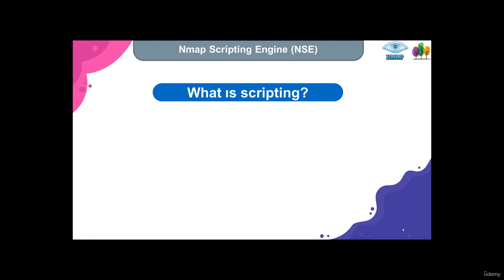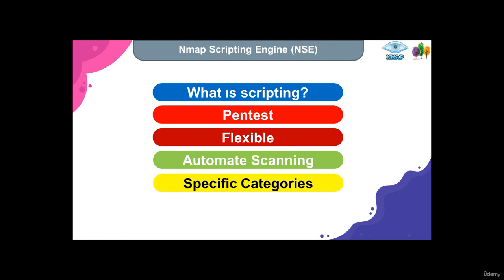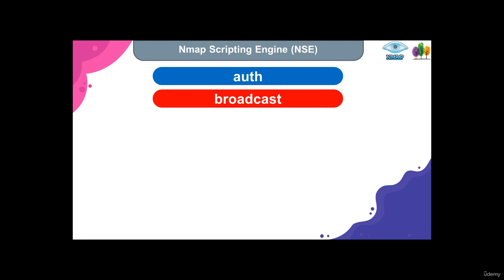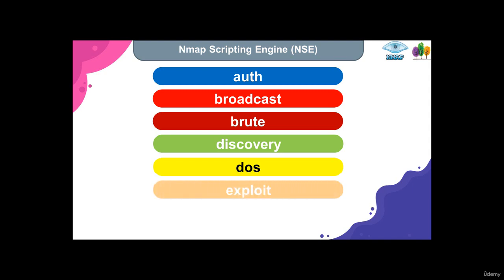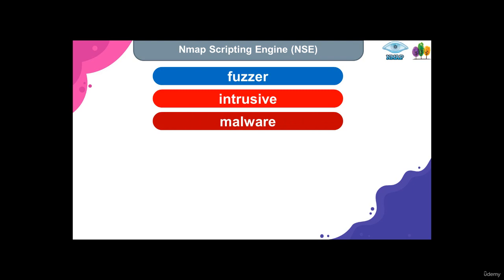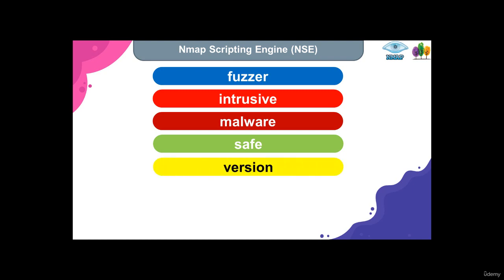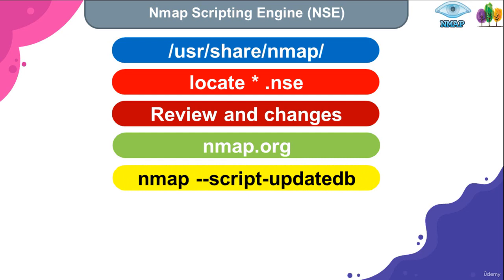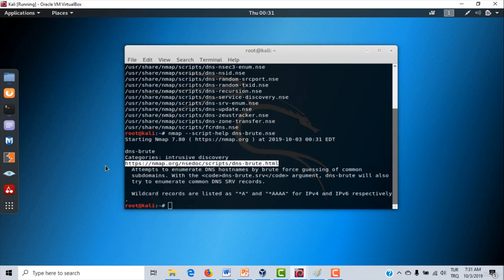24 Nmap Script Engine NSE